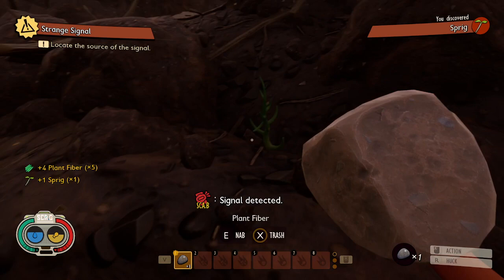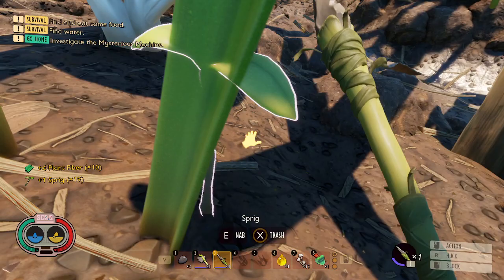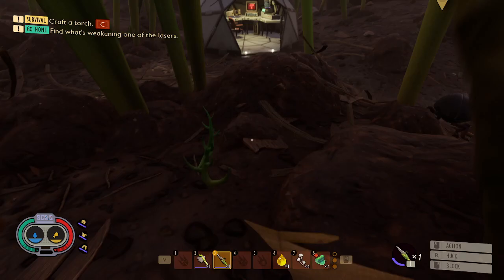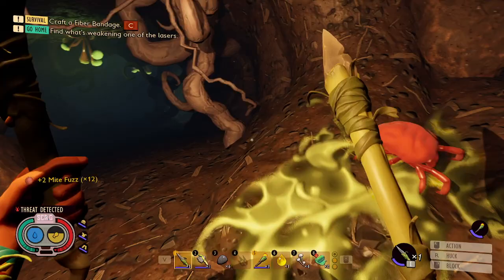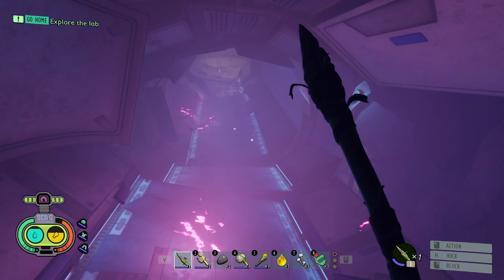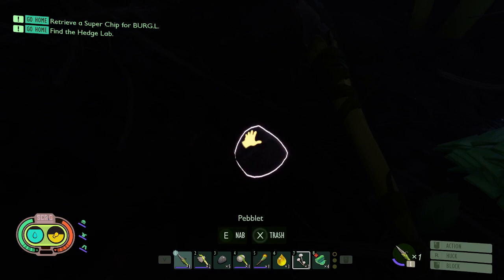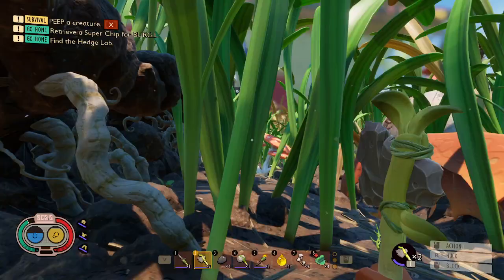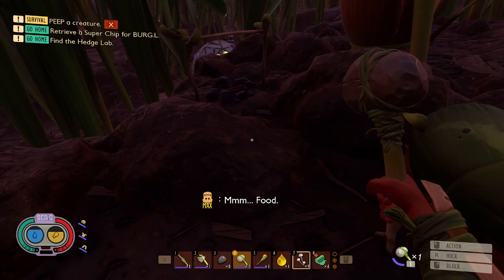Grounded - Part 1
New series! 1st few days surviving in the grass with the spiders.